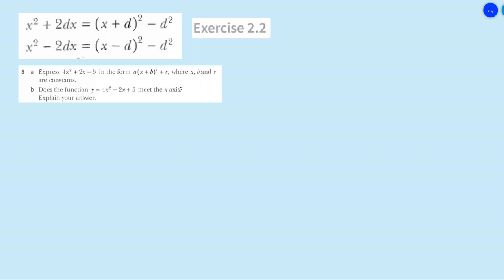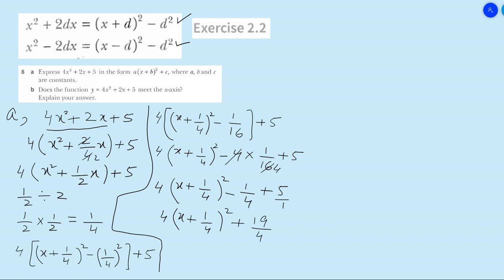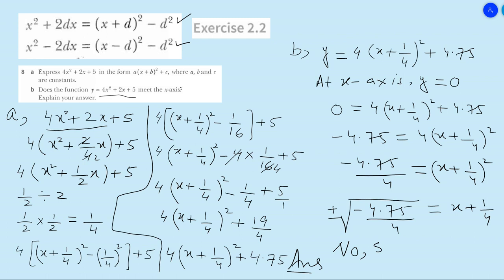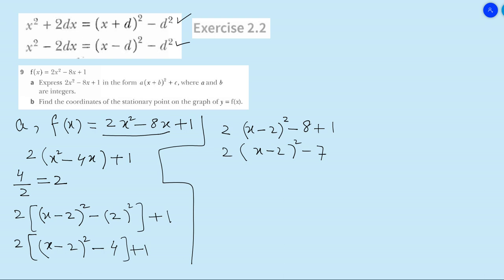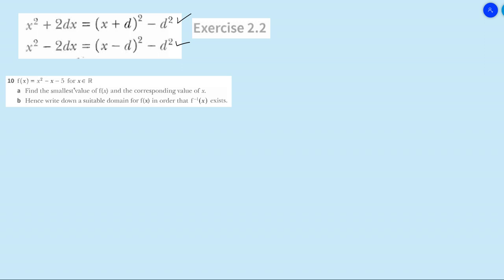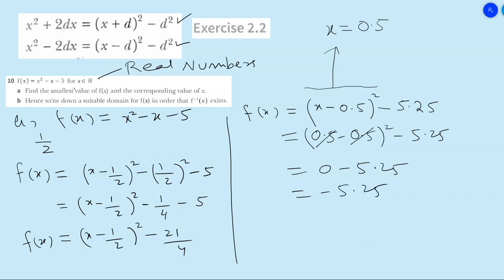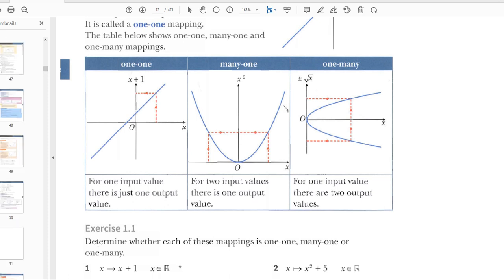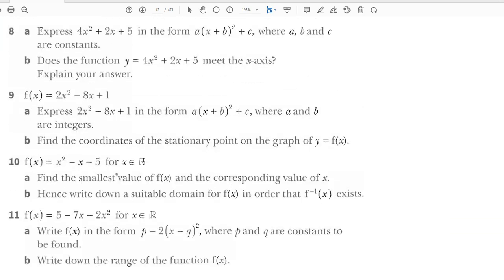Additional Mathematics IGCSE 0606 and O levels 4037,Ch#2. Ex 2.2 Q.8,Q.9,Q.10 Lecture#34.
Hi everyone I m Professor Muhammad Asim, I want to give you sophisticated way of learning additional mathematics for igcse 0606 and O levels course 4037.In this video i started chapter 2 name Simultaneous Equations and Quadratics. I started ex 2.1 did all qustions from 1 to 26 then starts ex 2.2 Q. Q.8,Q,9, give introduction simultaneous equations ,give the difference between straight line and curve . We will do each and every question not only for this exercise but also will do each and every question of whole chapter and whole book including revision exercises and past papers as well .Hope you enjoy my lectures.